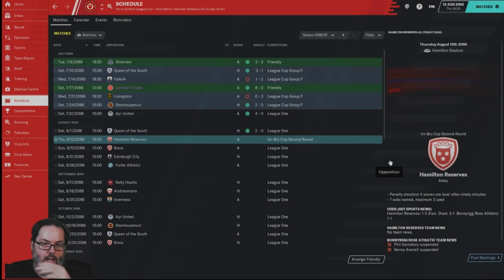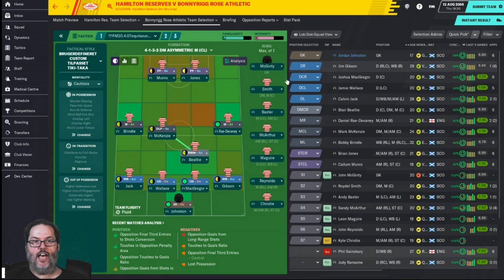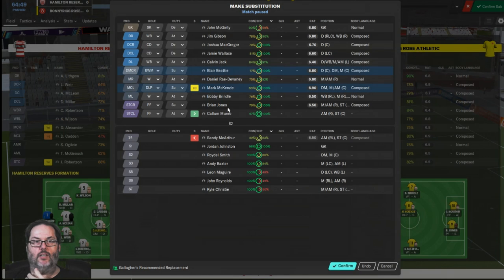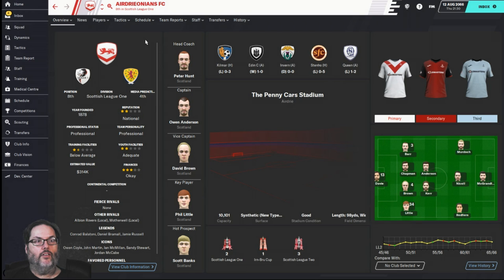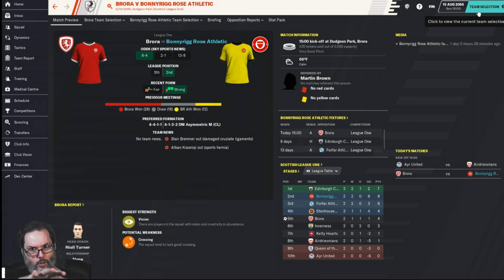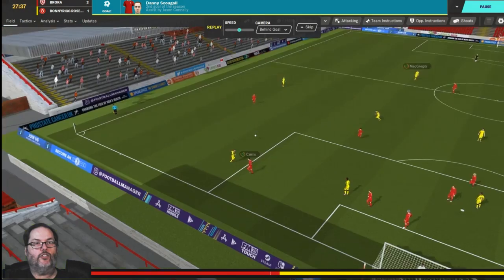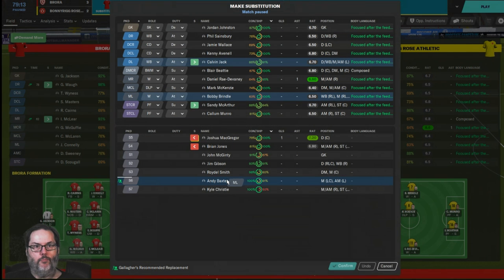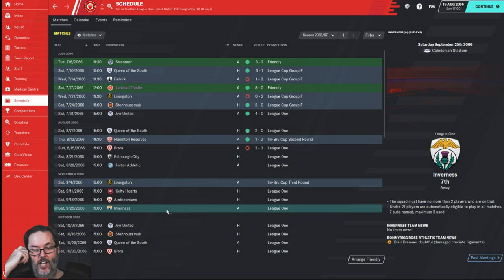FM20/Climbing the Ladder - Bonnyrigg Rose/Ep. 10 - Analysis Time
With this Journeyman save in FM20 I originally simmed ahead 30 years to reach a starting point in 2049 to begin the game.  With the year now at the half way mark, we’ve transitioned into our annual “second save”.  I’ve decided to keep going with the save file so we pick up in 2065.  I have created a new manager and we are on the prowl for success.

We’ve taken the job at Bonnyrigg Rose Athletic in Scotland to get started.  Hopefully we can do them proud.

We also debut some new stuff in the videos today.  Let me know what you think!